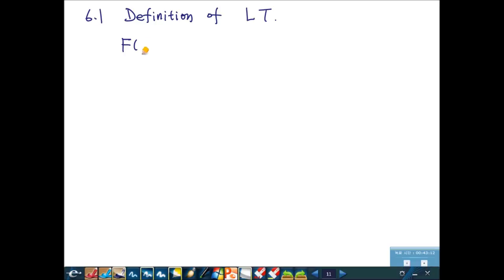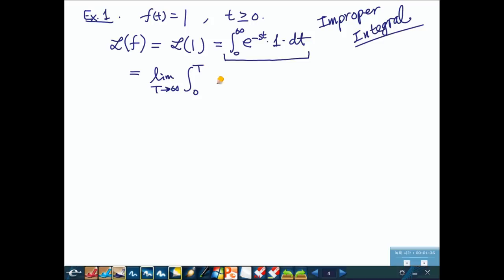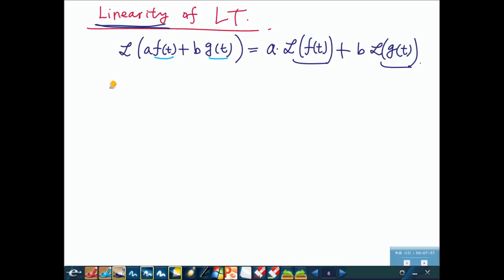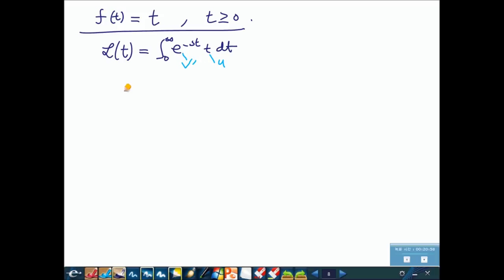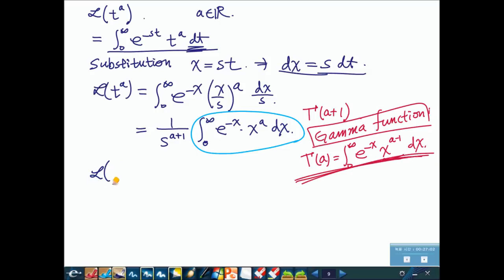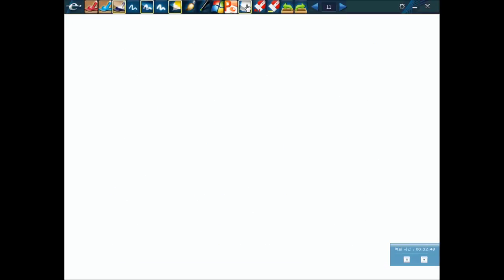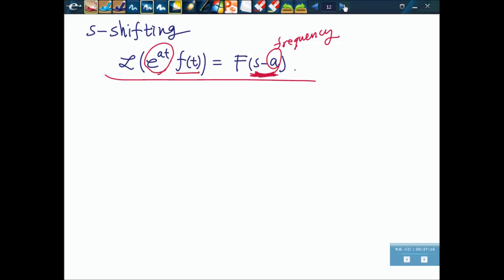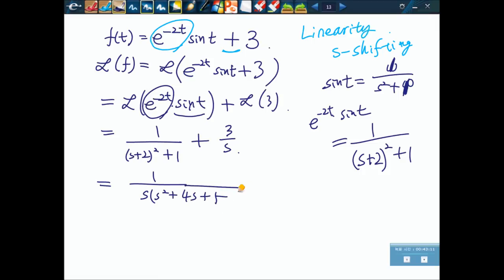emath1 mtc ch6 1 1